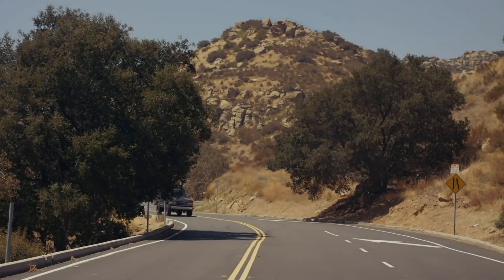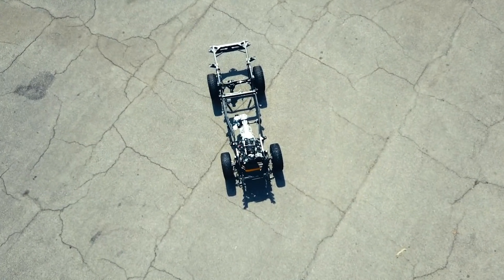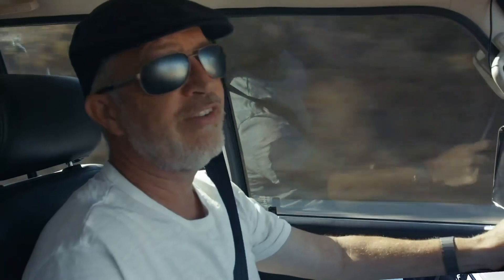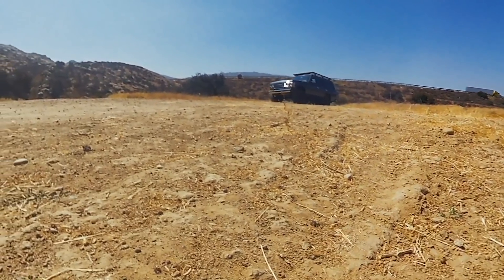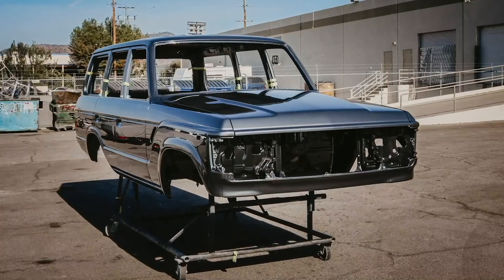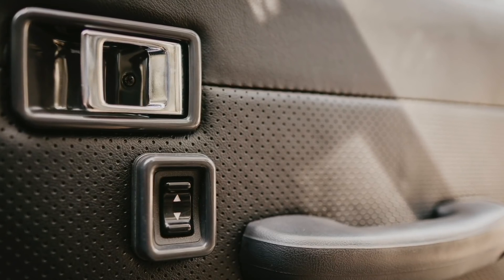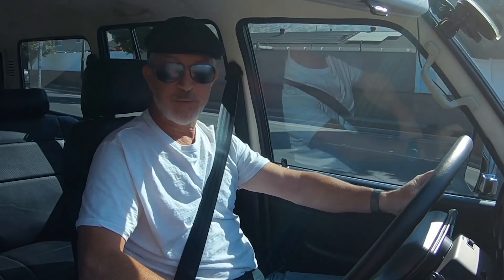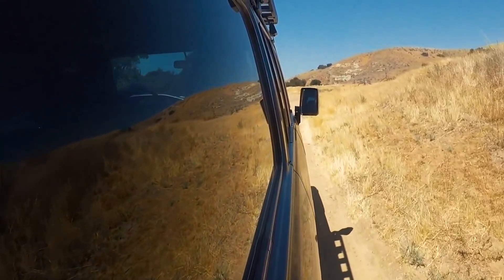TLC4x4.com Customized and Restored 1989 Toyota Land Cruiser FJ62!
Today we take a look at our latest TLC stage 3 restoration. A 1989 FJ62!